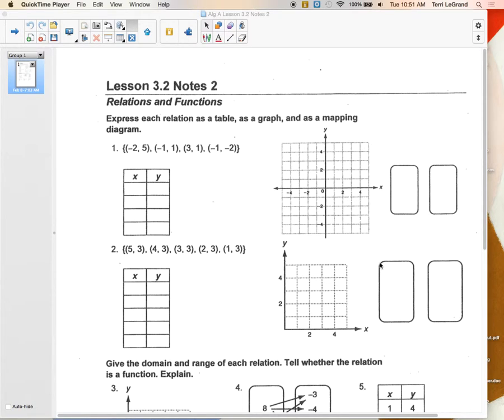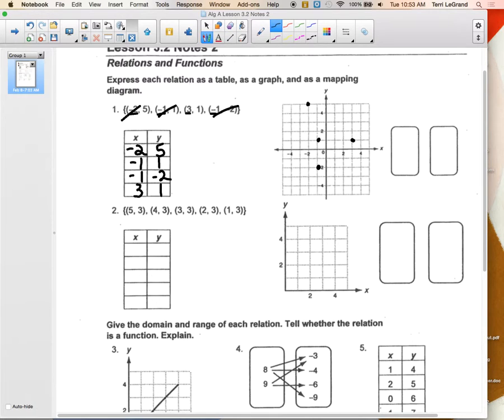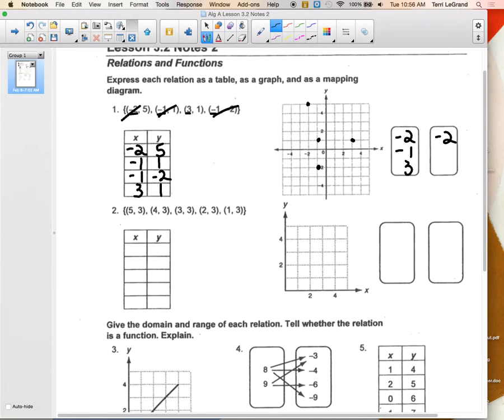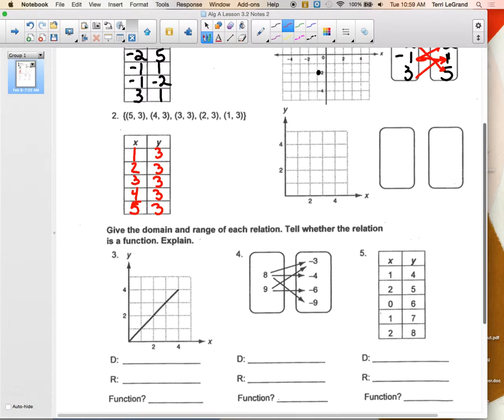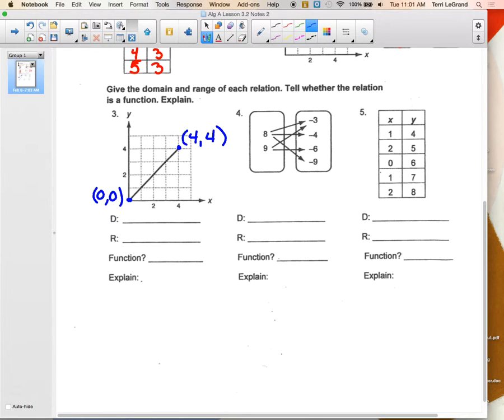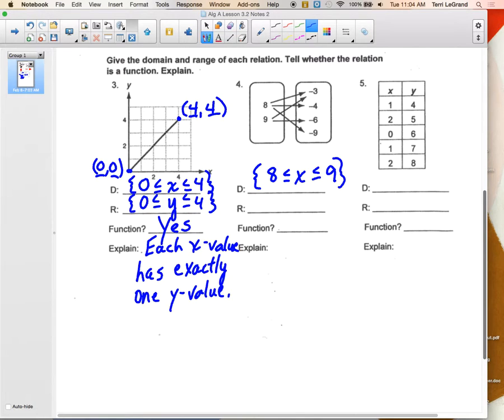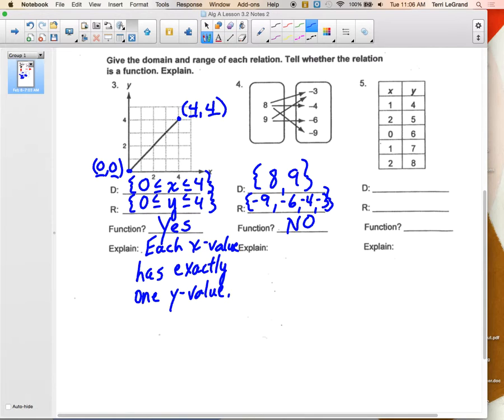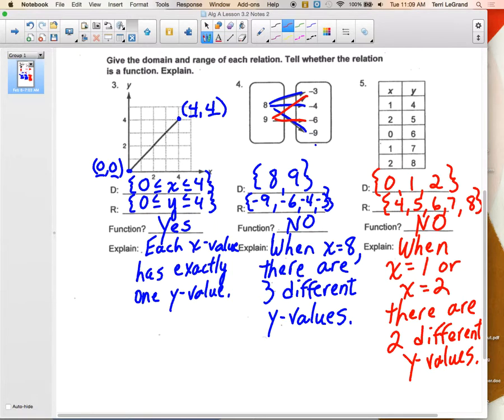Alg A L.3.2 Notes 2 Recording